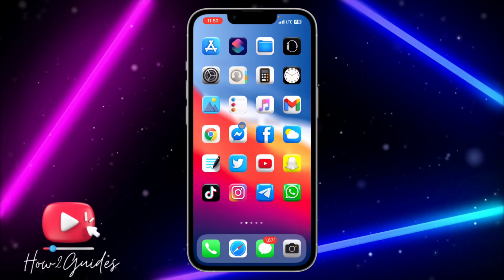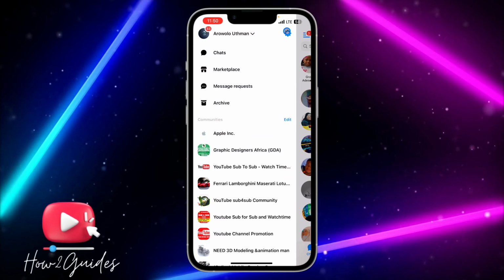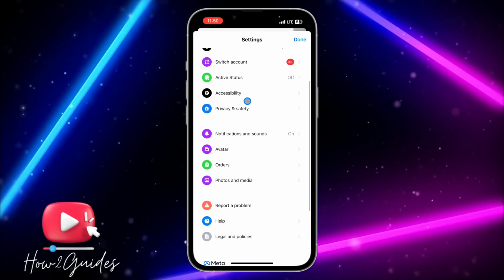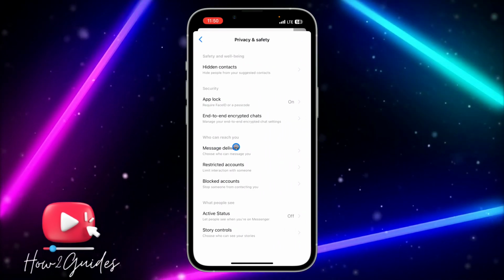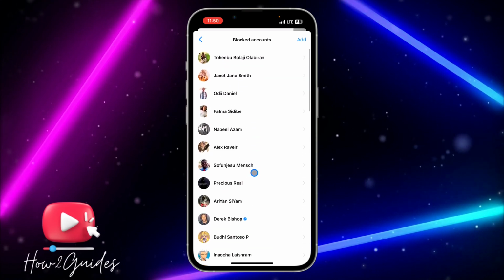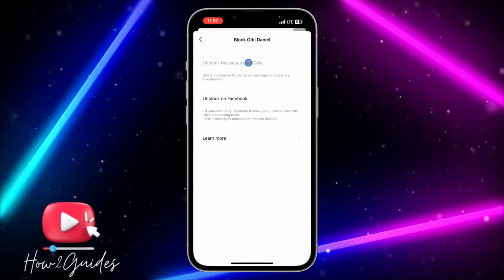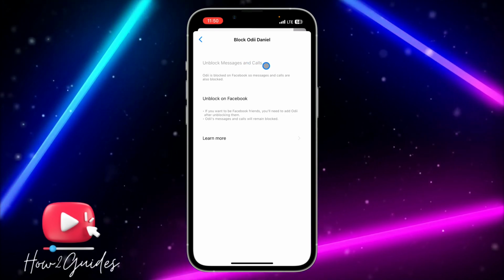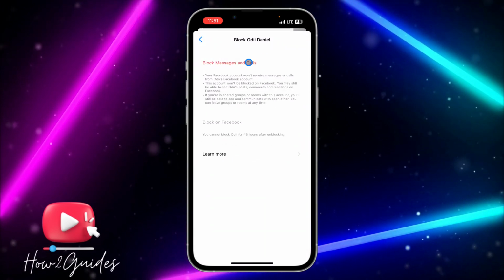How to See Blocked Account in Messenger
Need to check your blocked contacts on Messenger? Follow our step-by-step guide and find out how to easily see a list of blocked accounts, allowing you to manage your privacy settings effectively. Watch now and take control of your blocked contacts.